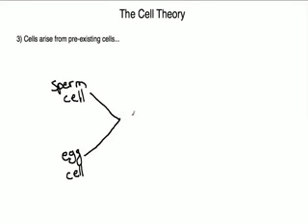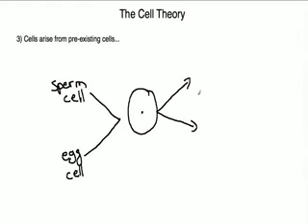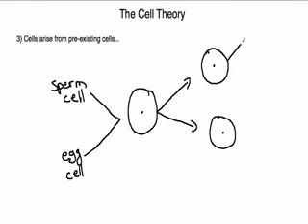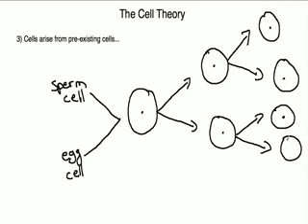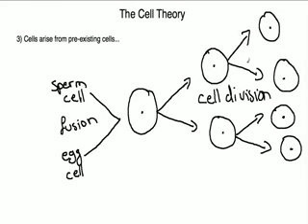YouTube IB Biology 2 1 1 The Cell Theory